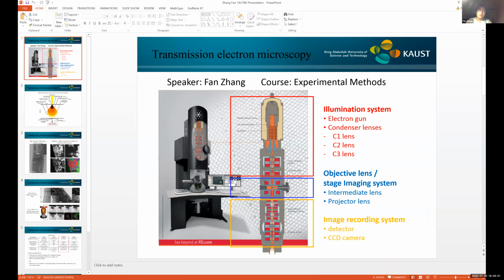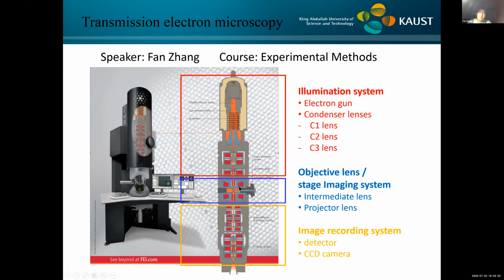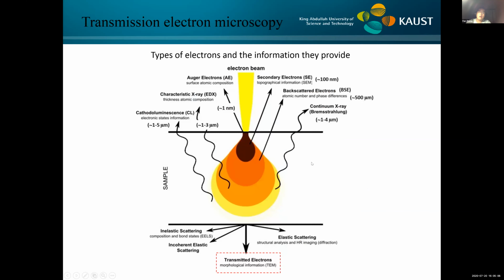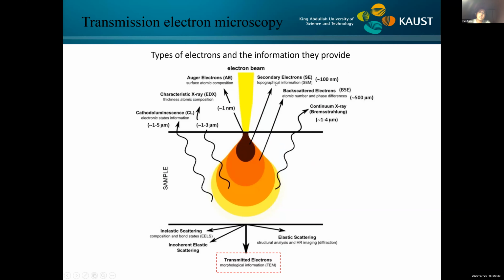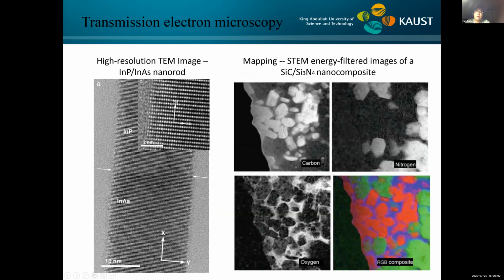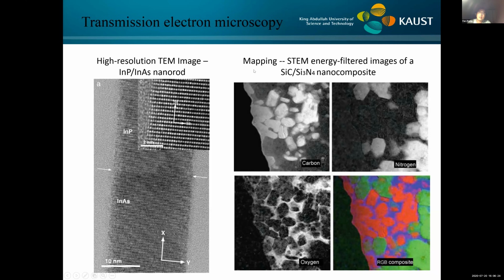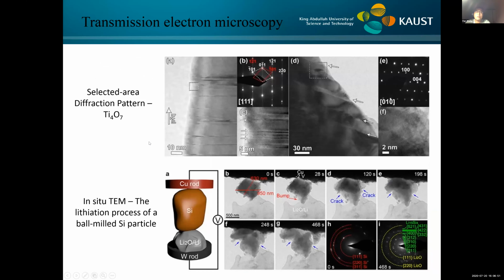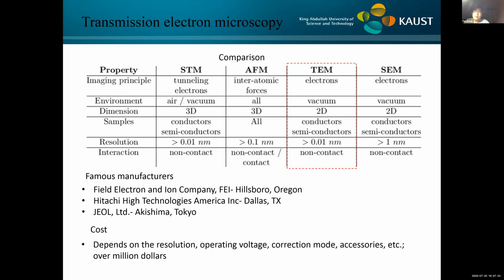Transmission Electron Microscopy (TEM) - Fan Zhang